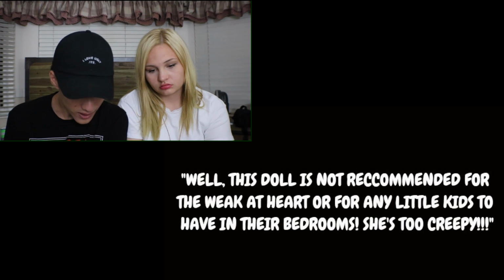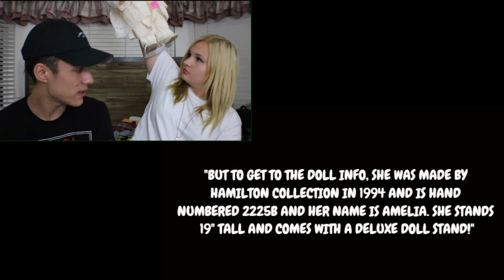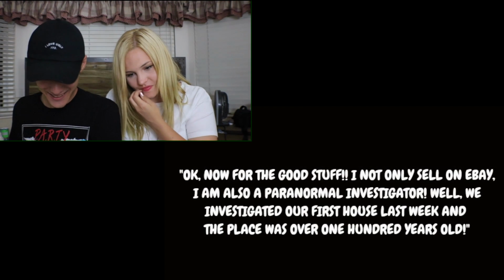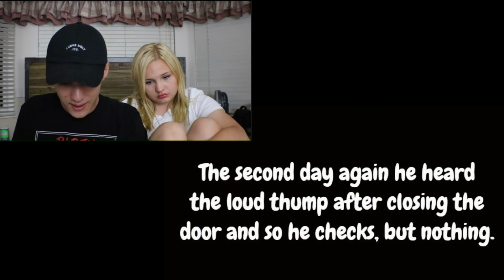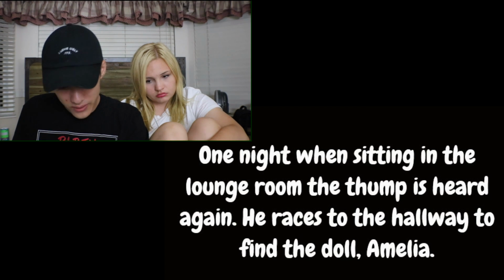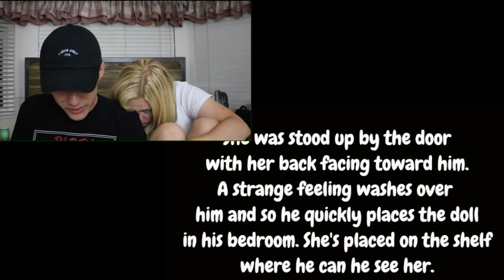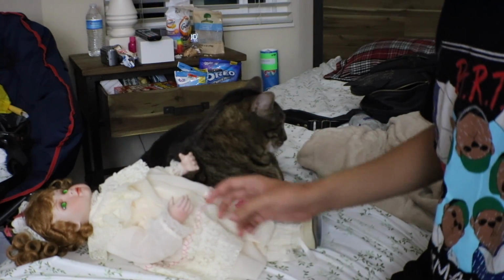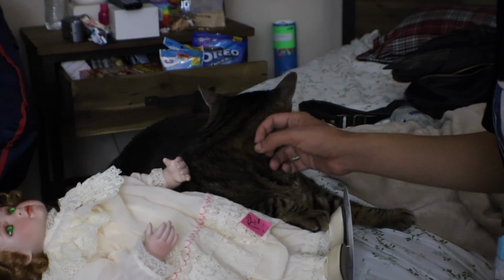REAL LIFE ANNABELLE DOLL From Thrift Store (CREEPY AF)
I bought a doll from the thrift store that turned out to actually be haunted.. It's name is Amelia and has huge glowing green eyes that were once blue. A previous owner of the doll sold it on eBay and became one of the highest viewed items, and now I own it..